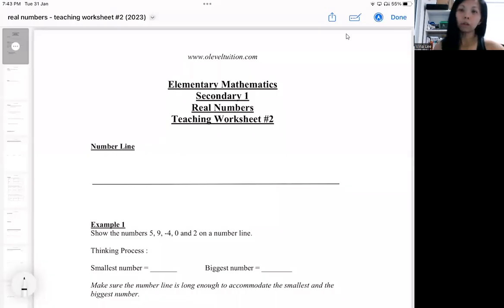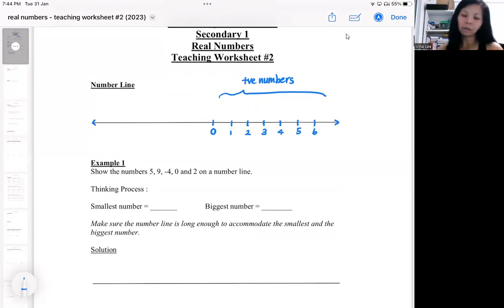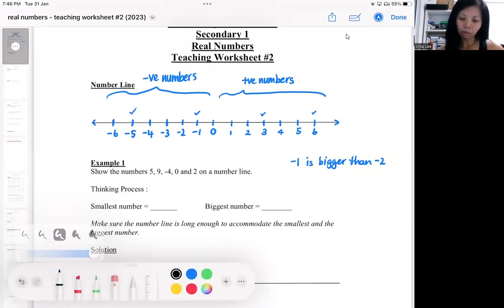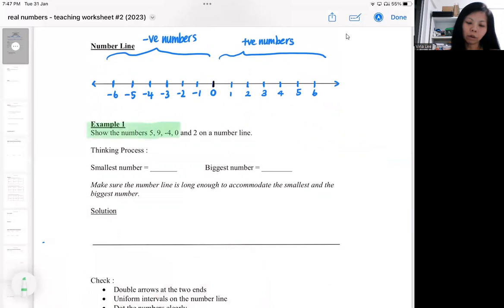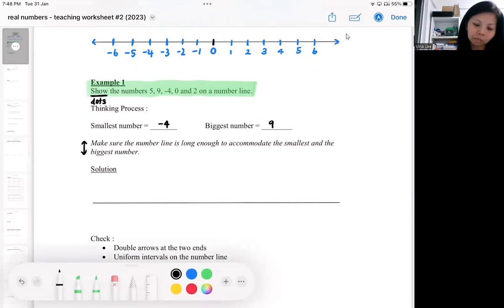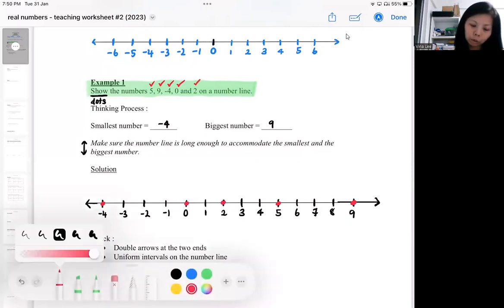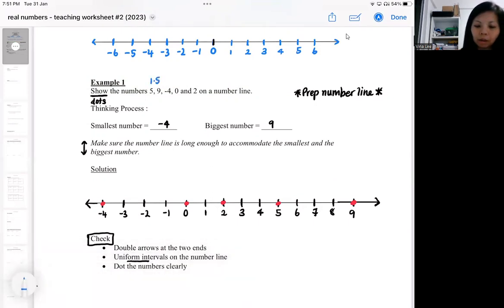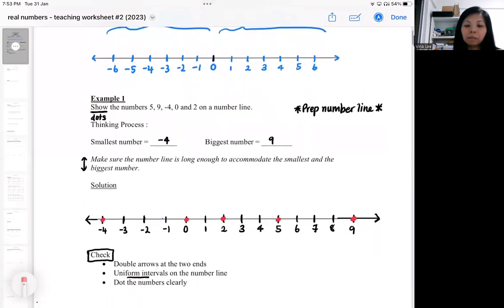real numbers tw#2 example 1 and number line